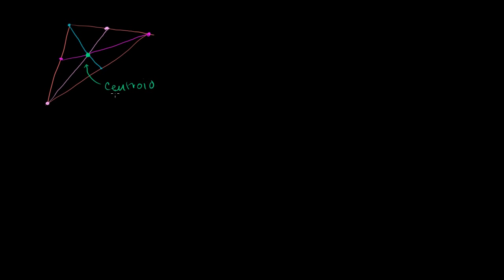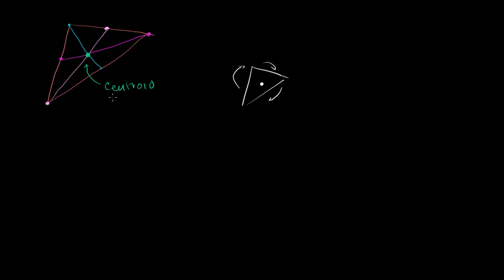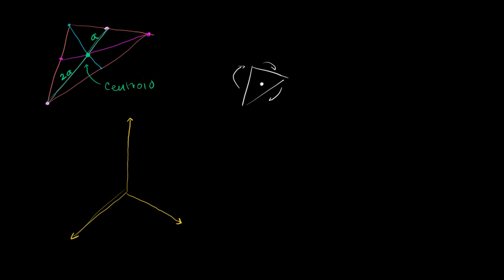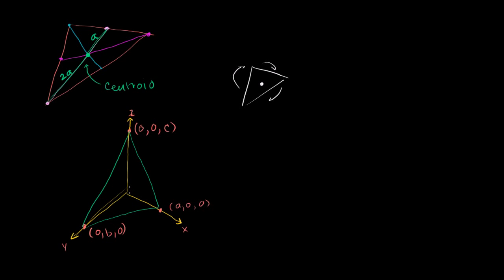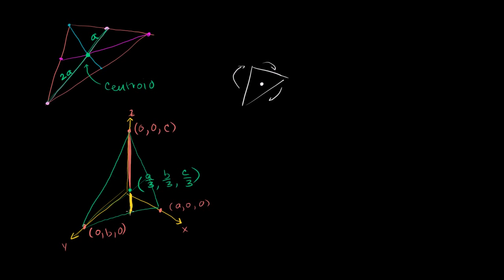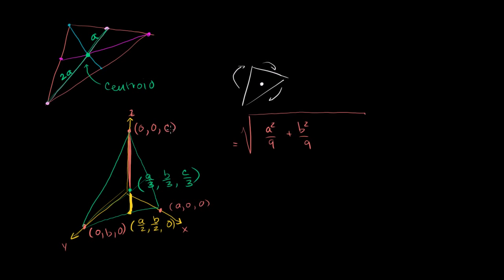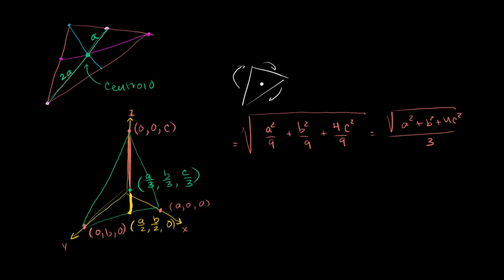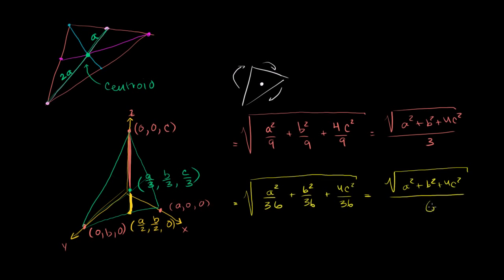Triangle medians and centroids | Special properties and parts of triangles | Geometry | Khan Academy